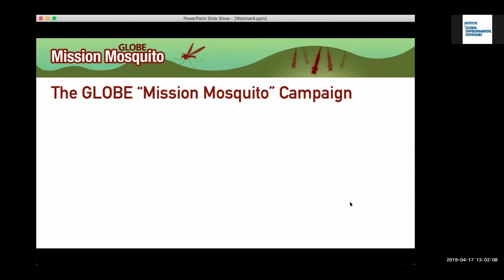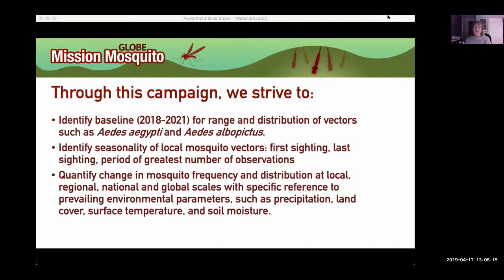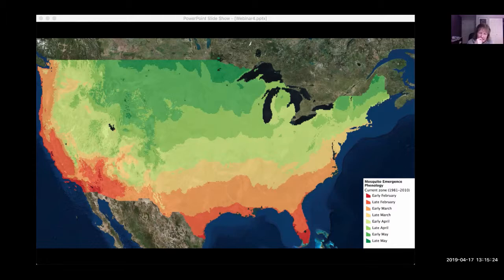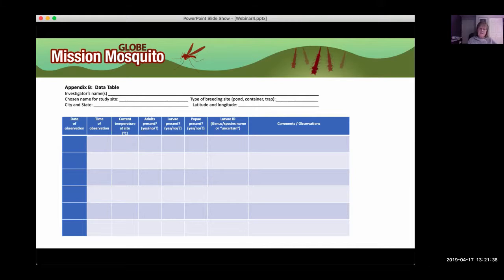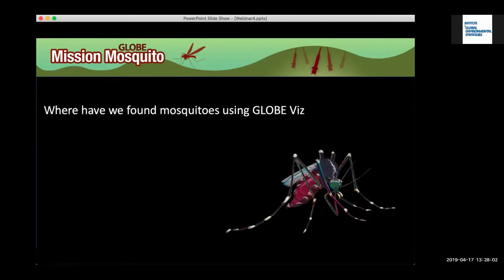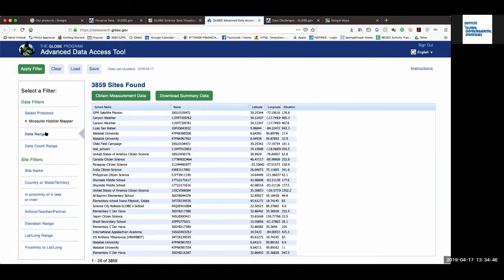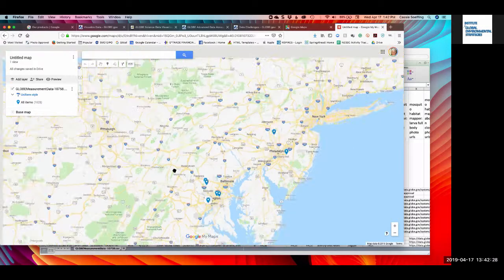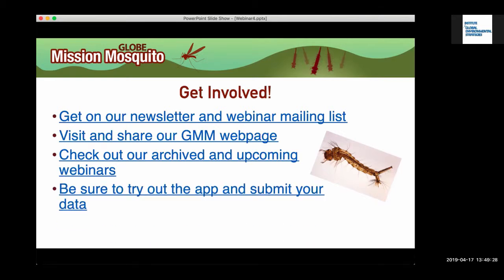Research Projects that BUZZ!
GLOBE Mission Mosquito Citizen Science Webinar 4
Collecting mosquito data is fun but what's way more fun? Seeing your data in an entirely new way. This webinar will show you how to use GLOBE Viz and ADAT, Google Earth and Google. Along the way, learn about making phenology maps.